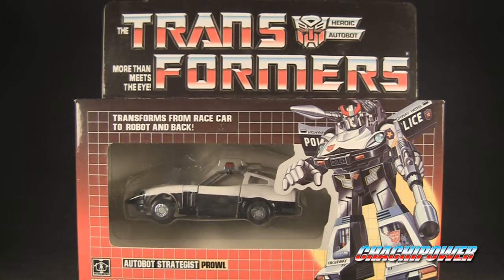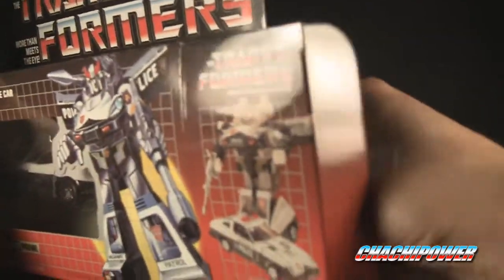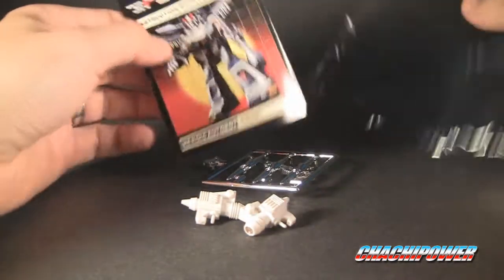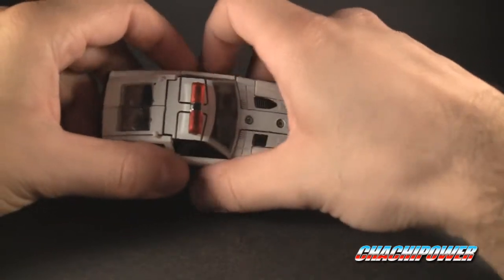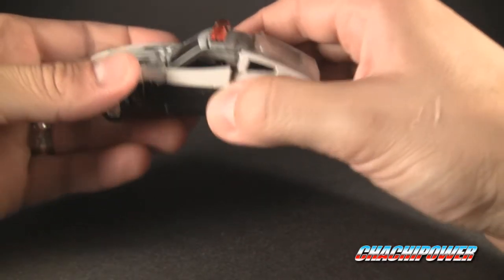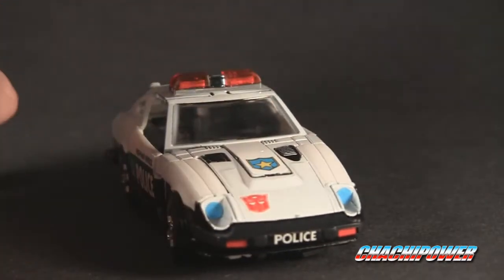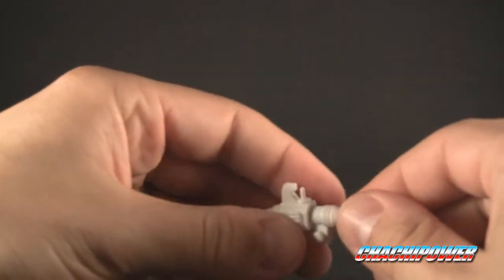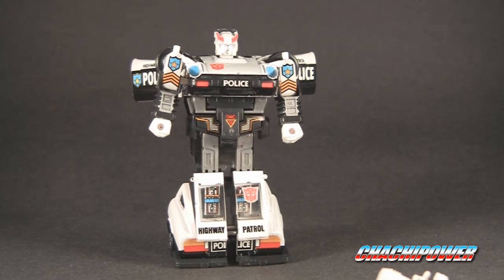KO G1 Prowl with reprolabels decals review